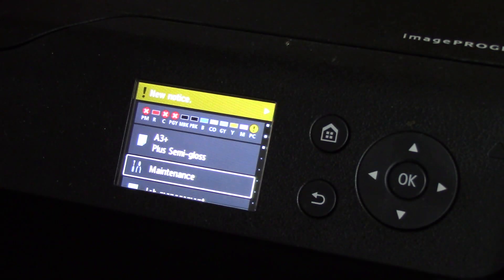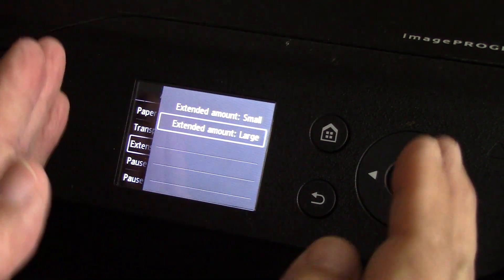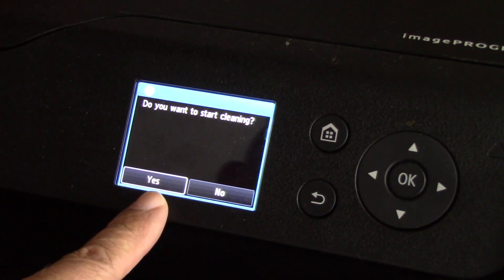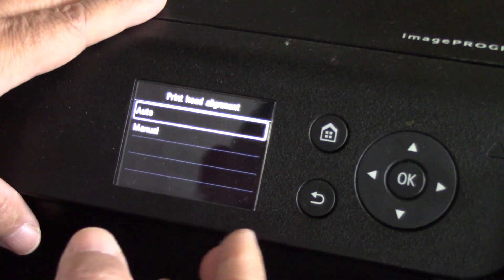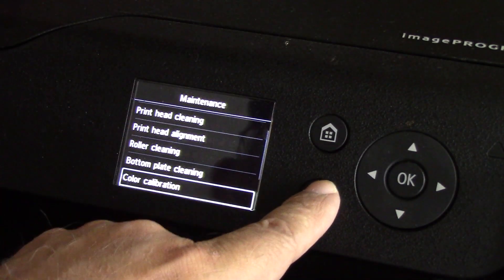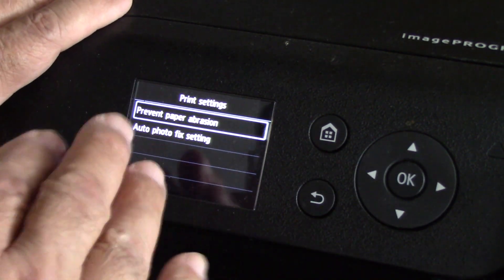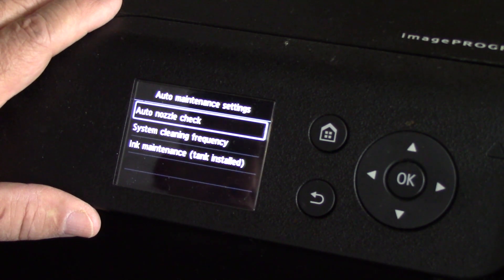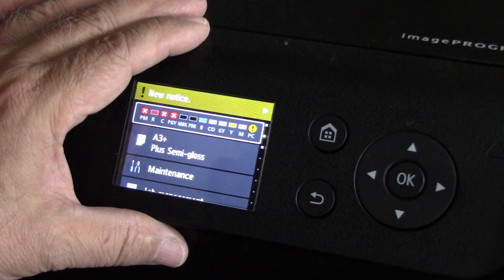A tour of the PRO 1000 Printer Screen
700MML CANON OEM carts for the PRO-1000 and direct use on PRO 2000- and up